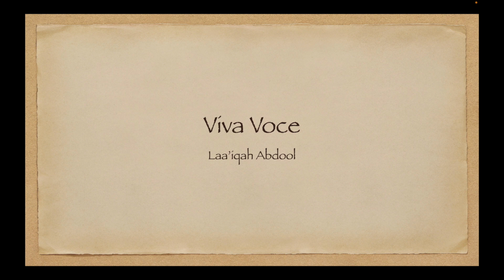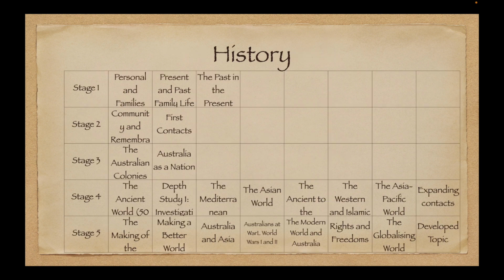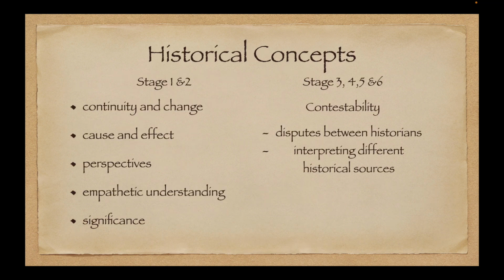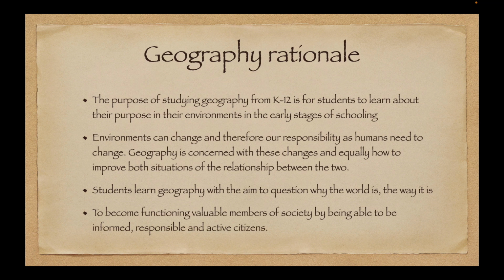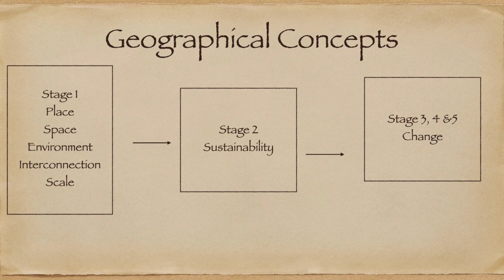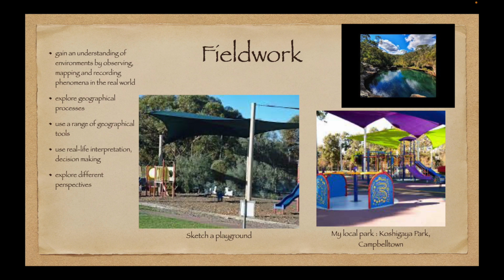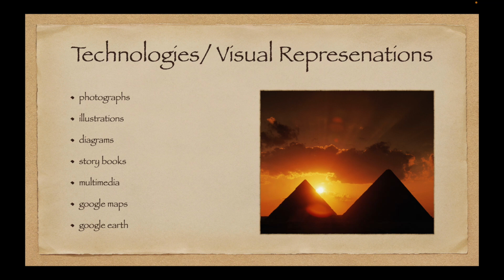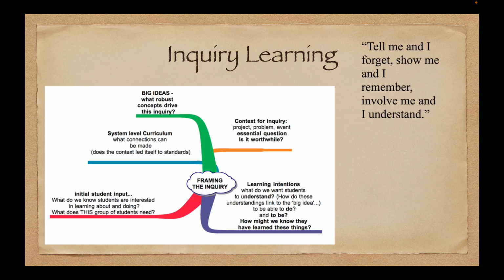My Viva Voce